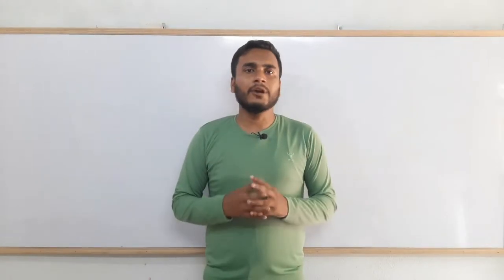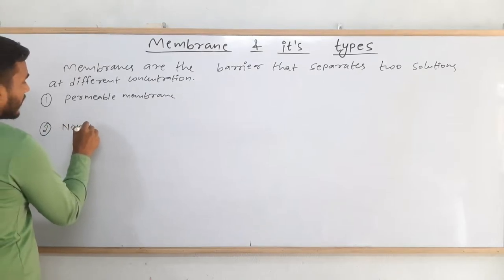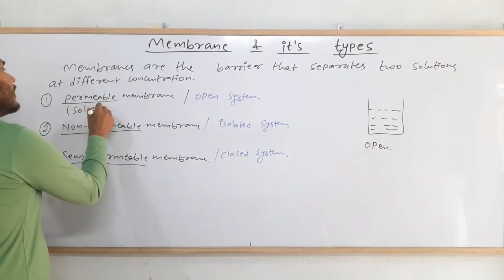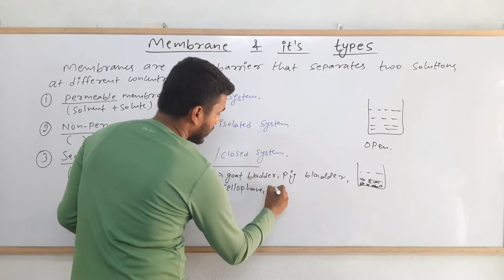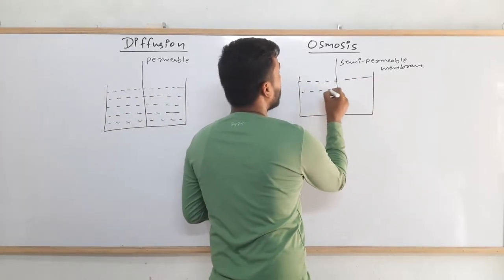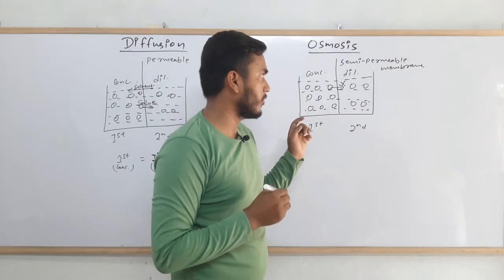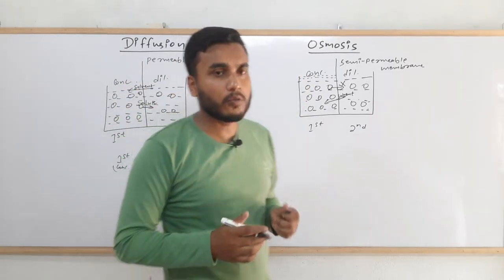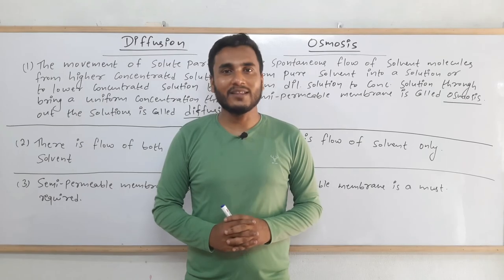Membrane (it's types) | Diffusion and Osmosis.. Colligative Properties..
After understanding about Lowering of VP, Elevation of BP and Depression of FP, we need to understand about the fourth colligative property i.e. Osmotic Pressure. But before understanding that topic we must have the concept of some important terminologies.
Its important to know about membrane and its types (Permeable membrane, Non-permeable membrane and Semi-permeable membrane).
Also its very important to know about diffusion and osmosis.

In the video I have explained everything about membrane, diffusion and osmosis in simple English language.

MSc Chemistry
Tribhuvan University